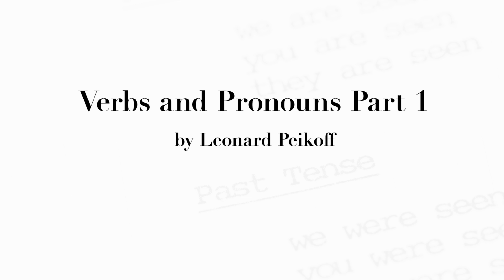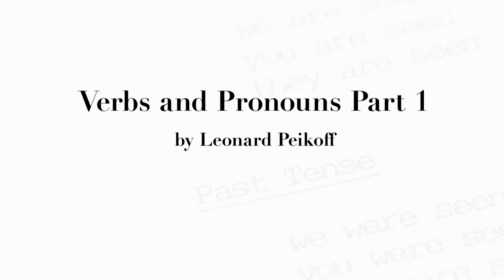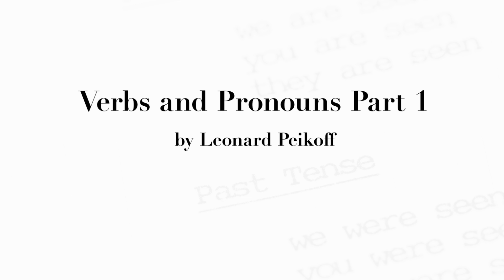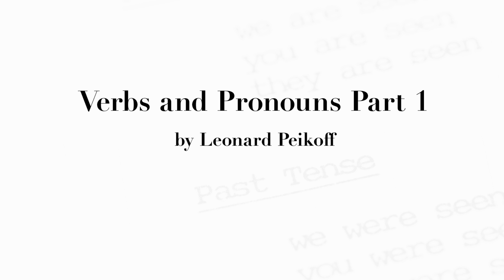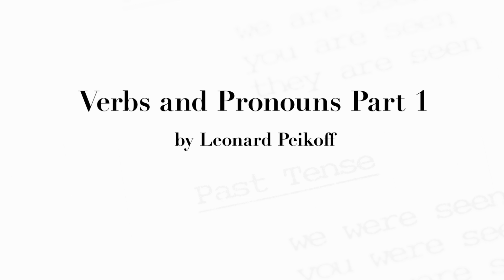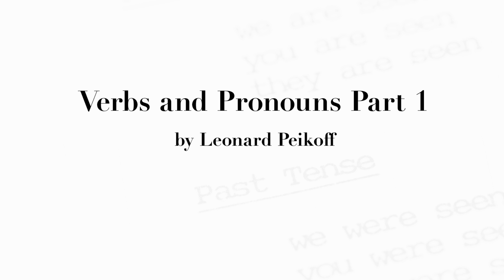"Verbs and Pronouns Part 1" by Leonard Peikoff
Principles of Grammar by Leonard Peikoff -- part 4: Verbs and Pronouns Part 1

Topics include: choosing the exact tense of a verb; uses of the subjunctive; employing a logical sequence of tenses, moods and voices; verbals: the proper use of participles, gerunds and infinitives.